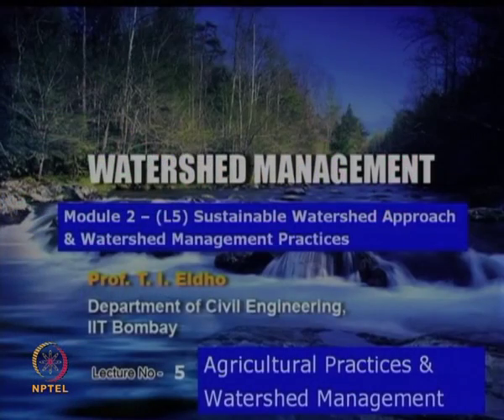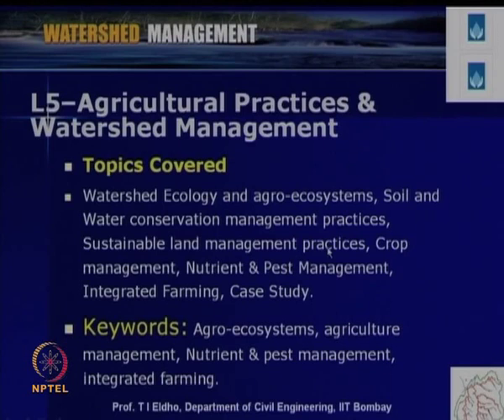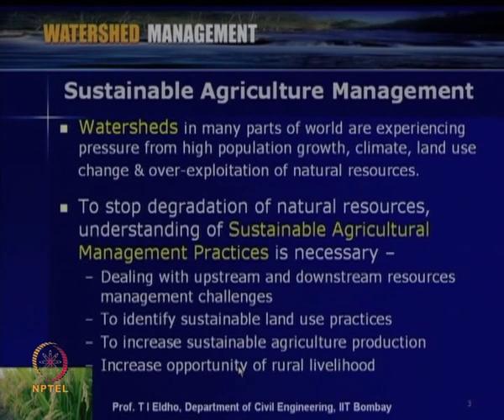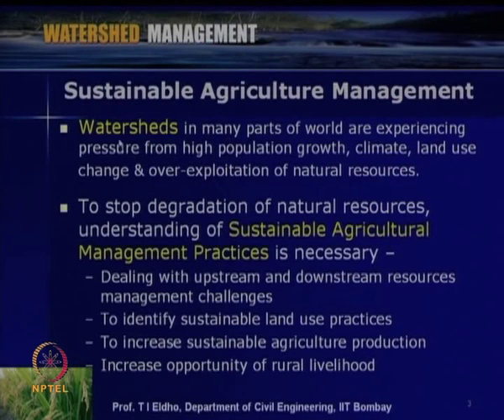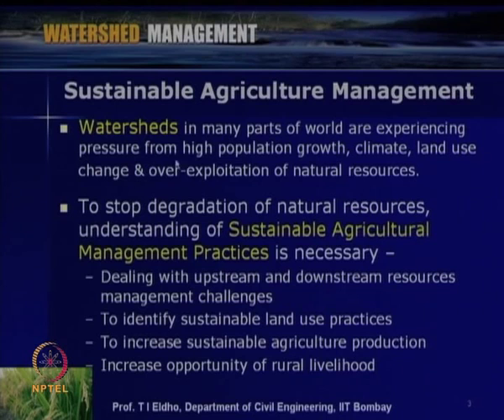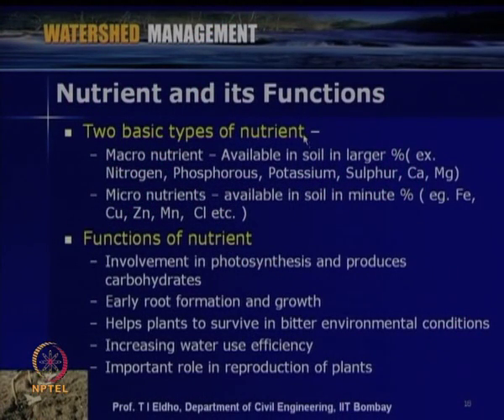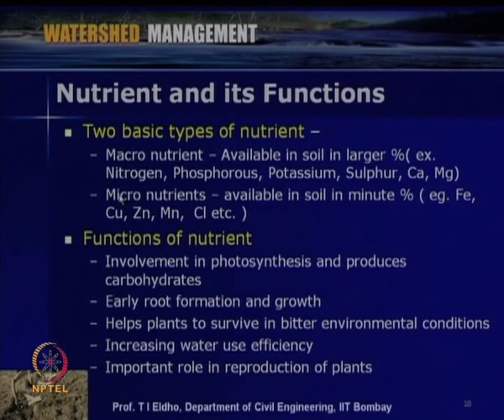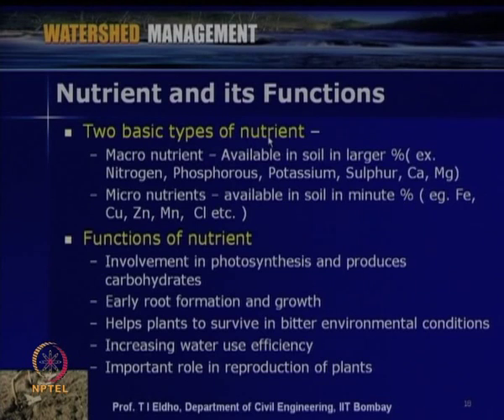Agricultural Practices & Watershed Management